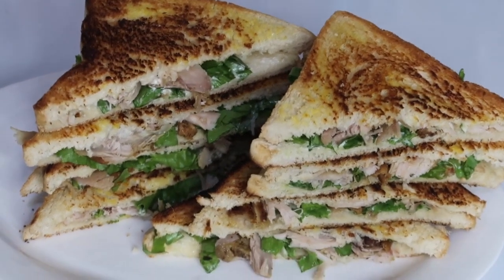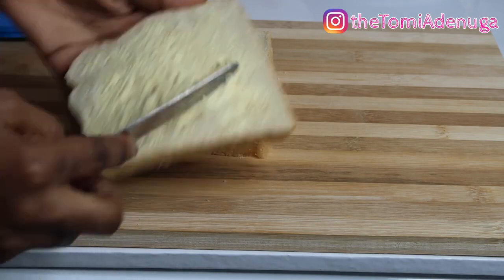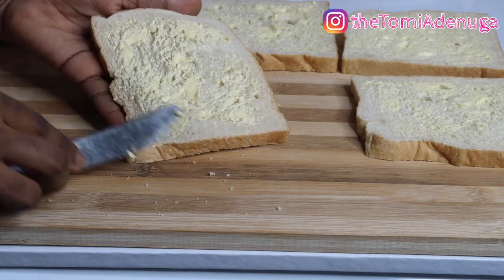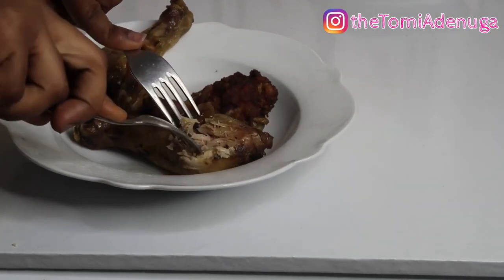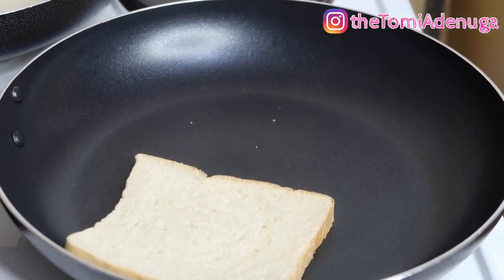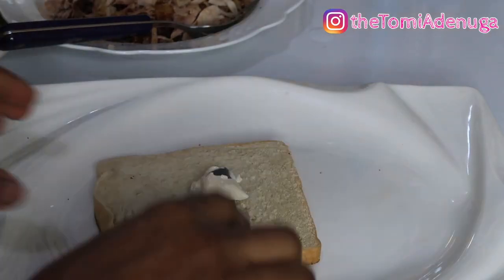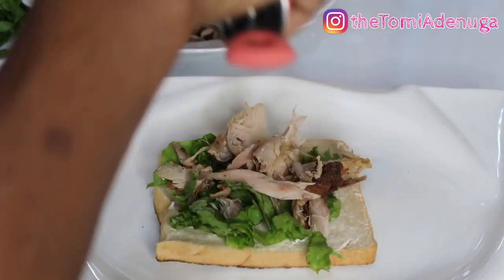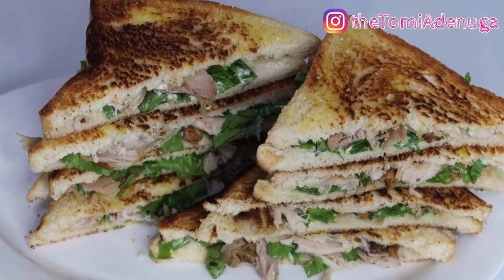CHICKEN & LETTUCE EASY SANDWICH RECIPE | CHICKWIZZ RECIPE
This will be ready in 10 minutes or less.

Bread
Butter
Grilled Chicken
Mayonnaise
Lettuce

Full details in the video.